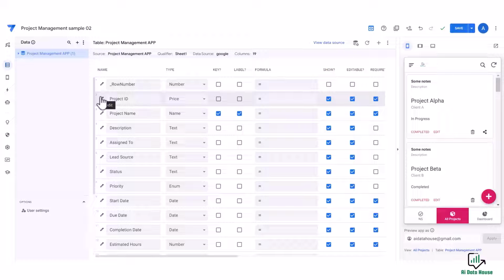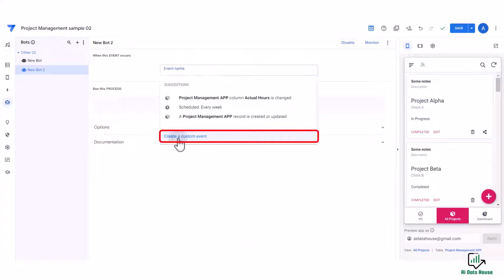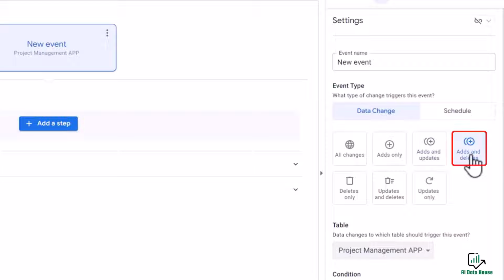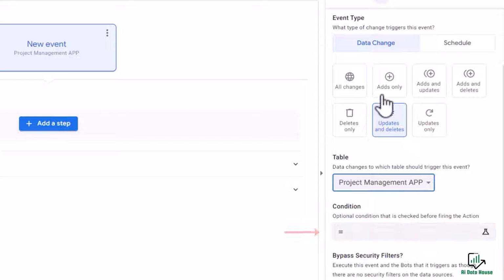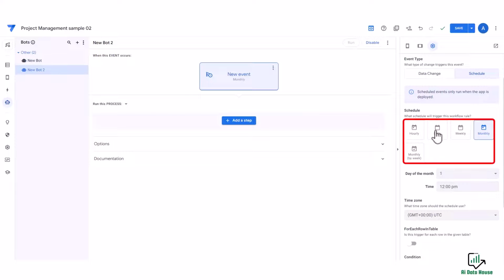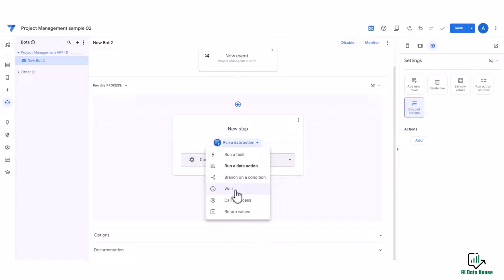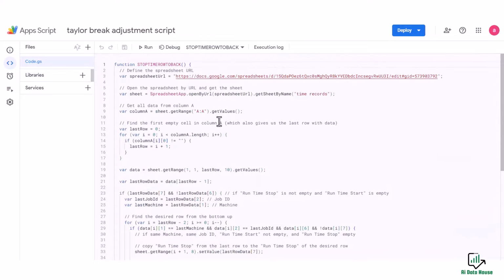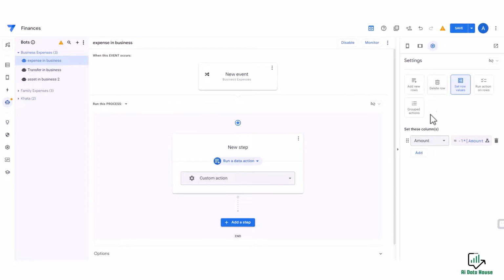Automation Made Easy: Understanding Bots in AppSheet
Welcome back to our Project Management with AppSheet series. In this episode, we delve into one of the most powerful features of AppSheet - Bots. These automated helpers can significantly optimize your workflows, improving efficiency and productivity. Learn how to set up Bots and automate routine tasks, ensuring seamless communication and operations within your project team. Don't miss out on this opportunity to take your project management to the next level.

Take a deep dive into the world of AppSheet with our comprehensive written guide, revealing valuable insights into its inner workings: